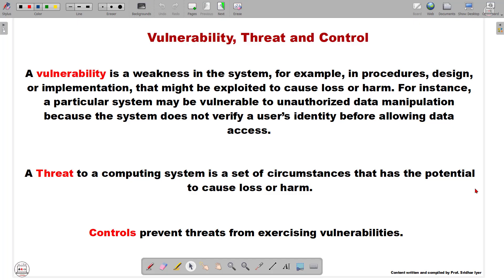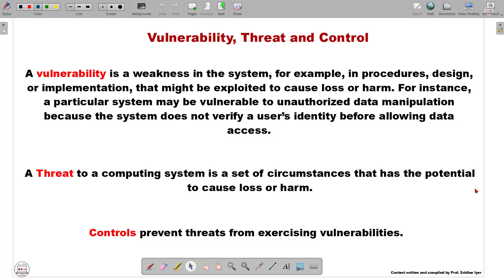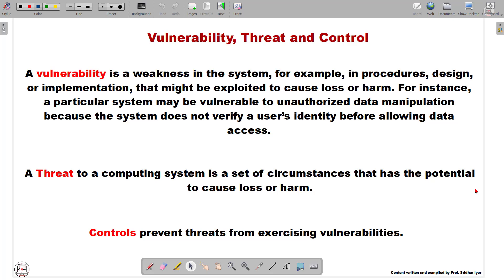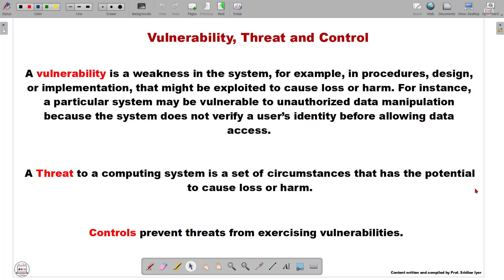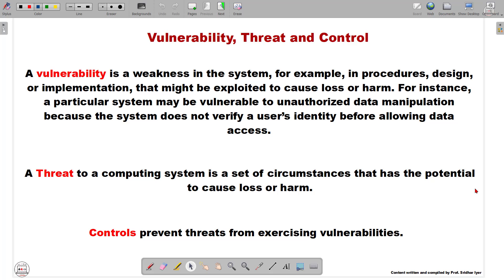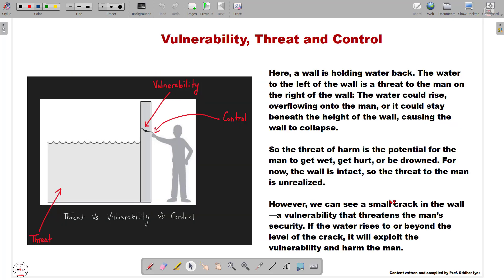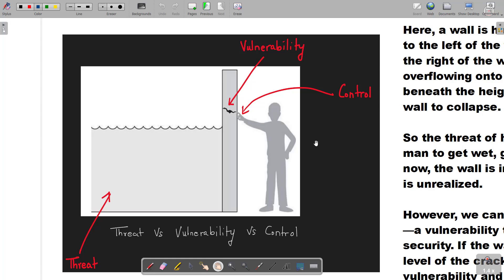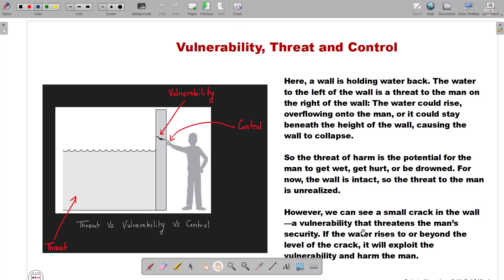Vulnerability, Threat & Control | Cryptography and System Security | [ English / Hindi ]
# You can book a session with me to clarify your doubts:
Now you can even book a 1-on-1 brain-storming, doubt solving, lecture session with me. Feel free to follow the link below and book your slot.

Topic : Vulnerability, Threat & Control

Branch : Computer Engineering
Year : Third Year , Semester 6
College : Universal College of Engineering, Vasai
Instructor : Asst. Professor Mr. Sridhar Iyer

Qualification: M.E, B.E ( Computer Engineering ) , PhD(Pursuing) , Certified Ethical Hacker

DO JOIN MY TELEGRAM CHANNEL FOR FREE COURSES